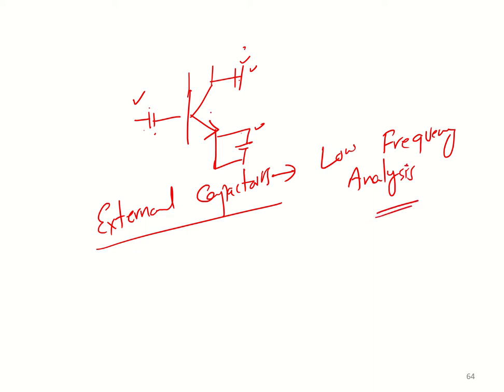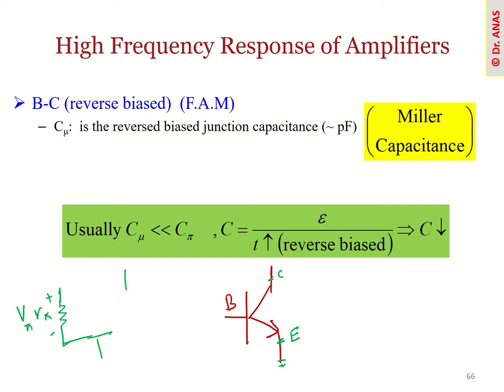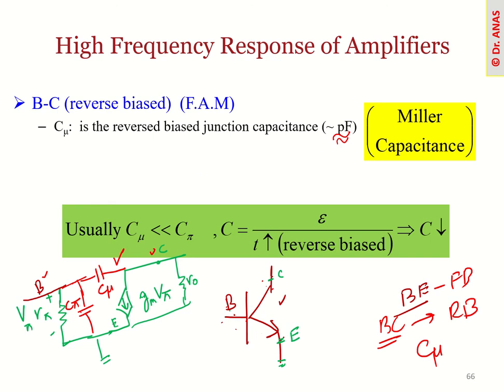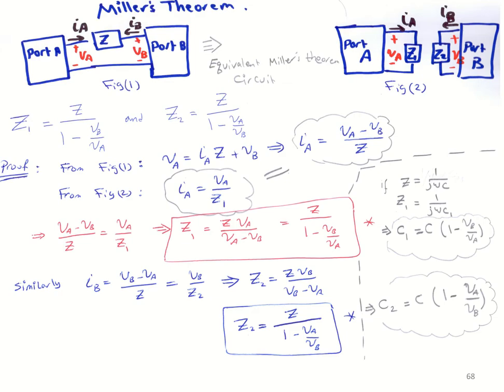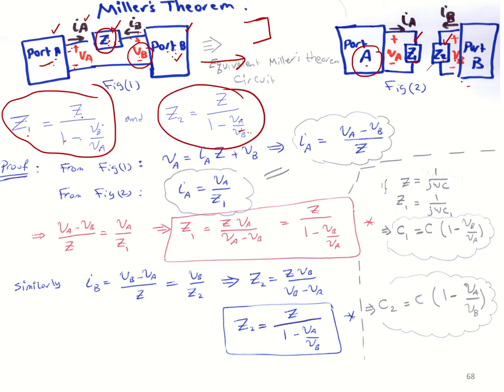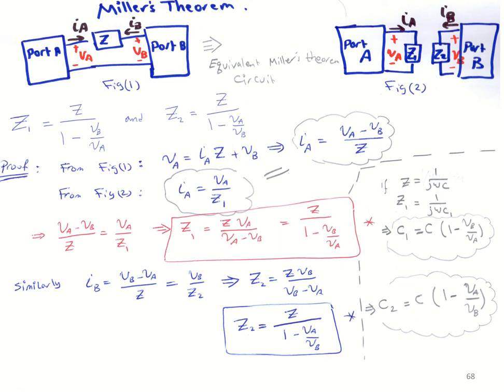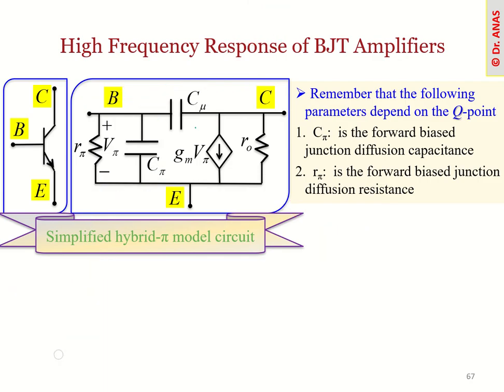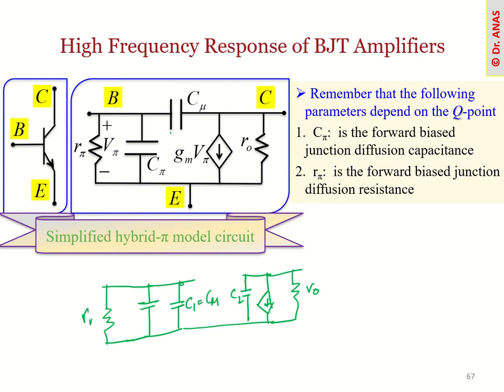Topic 4 Bode Plots and Frequency Response High Freq Miller Part 4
Lecture about High Frequency Response, Miller Theoream